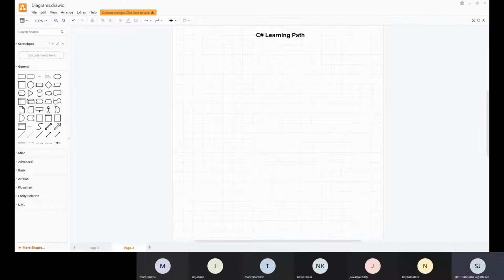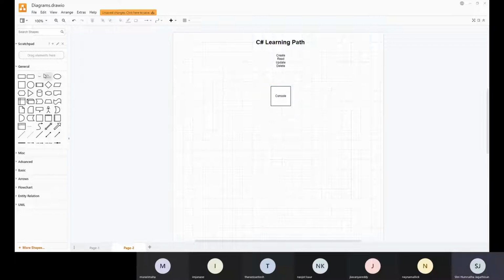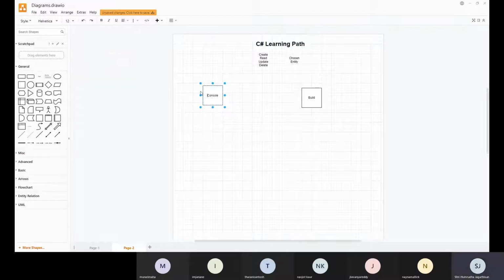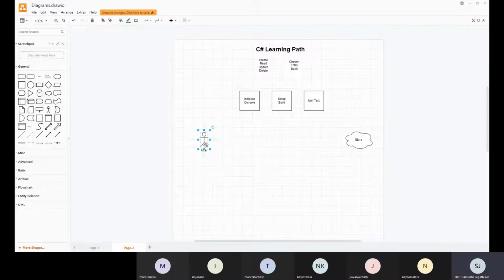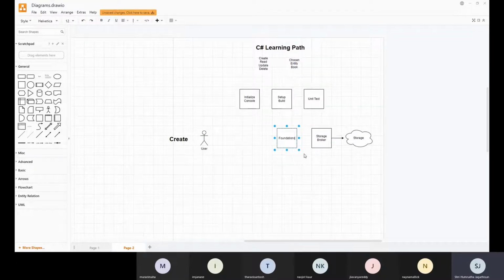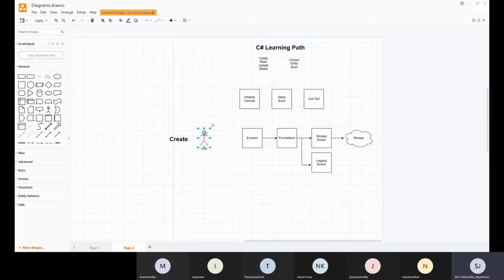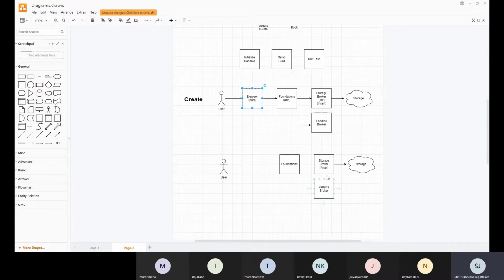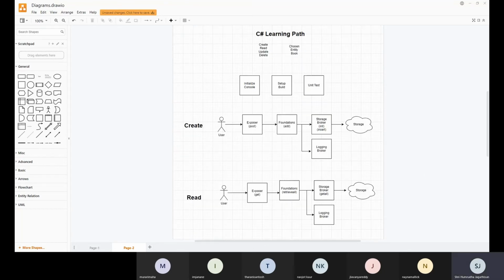Overview of C# Learning Path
The roadmap of the learning path.